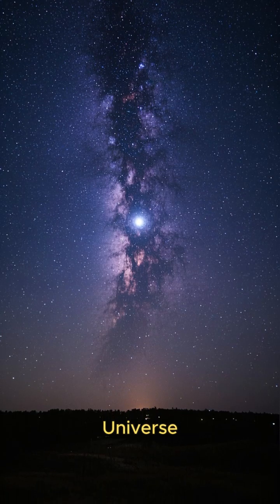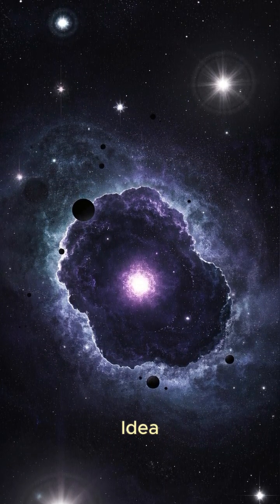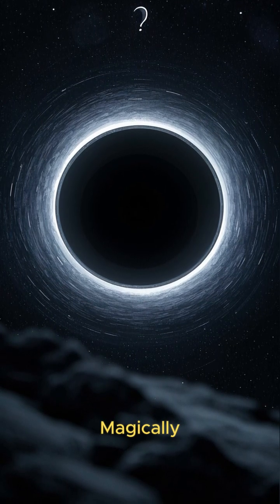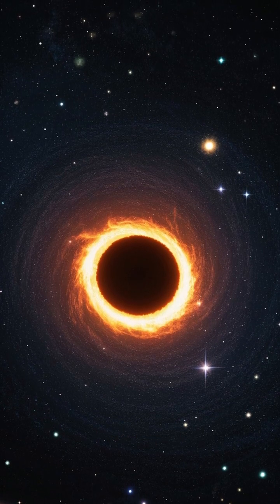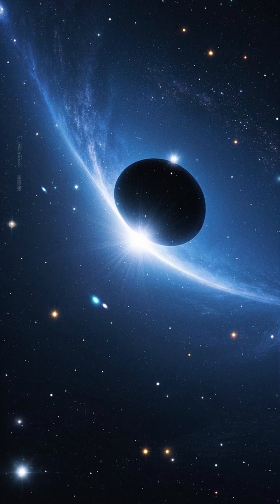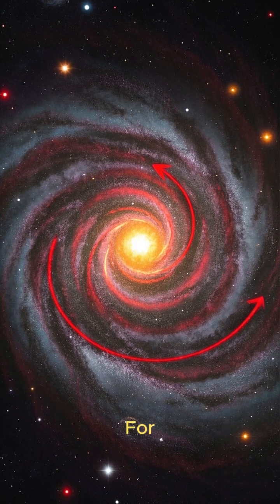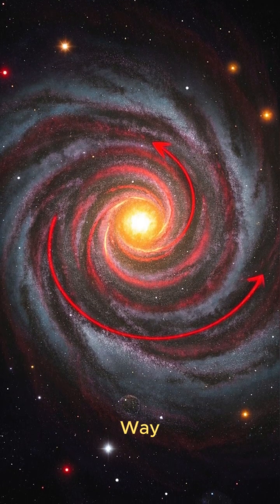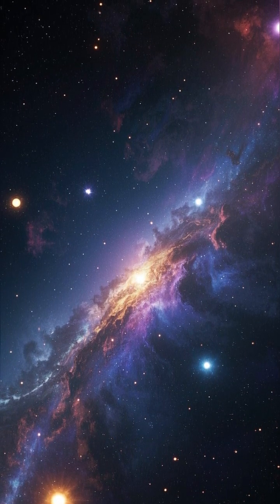The INVISIBLE Universe EXPLAINED!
What makes up 95% of the universe... and we can't even see it? ⚫️🌌 This video unravels the mysteries of Dark Matter and Dark Energy – the invisible forces shaping our cosmos! Learn the science behind these enigmatic components and why they're crucial to understanding the universe.